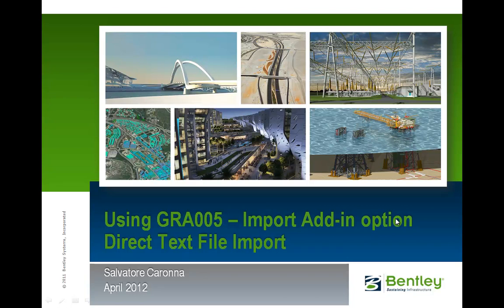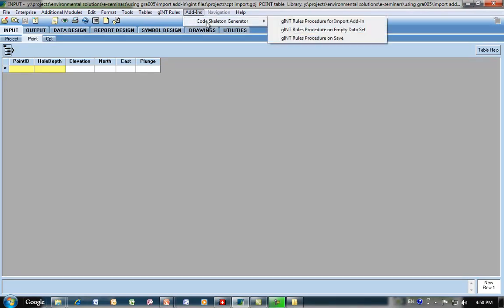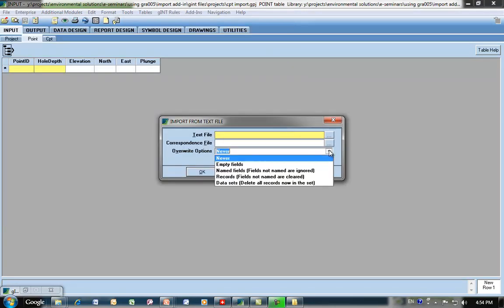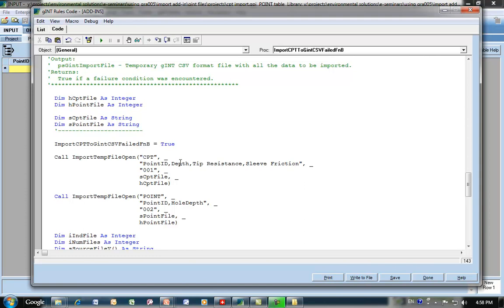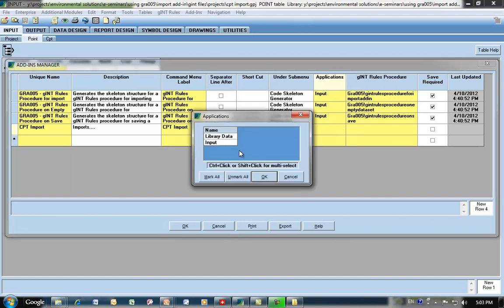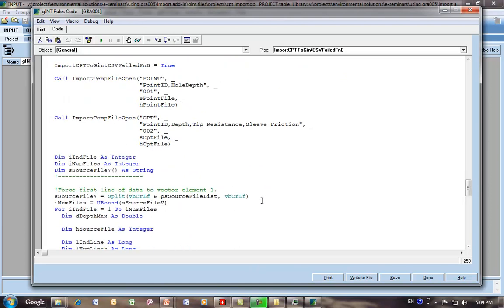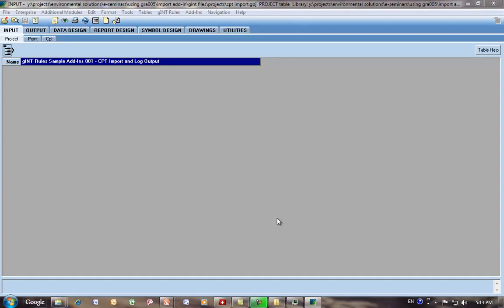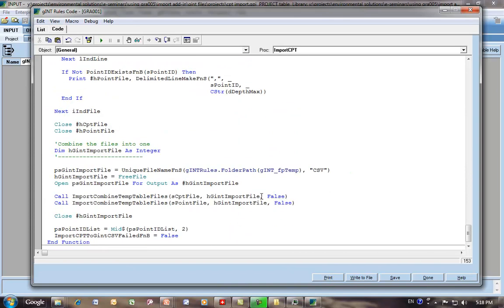gra005 import addin option direct text file import